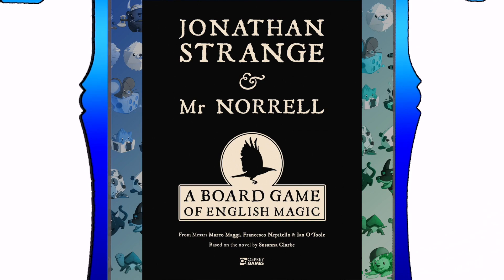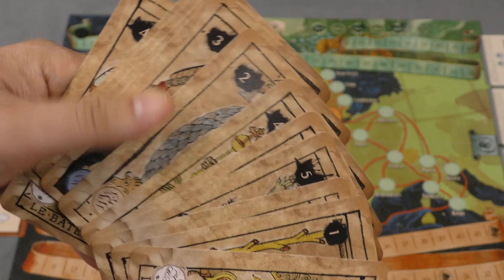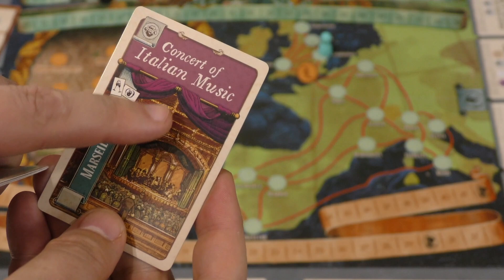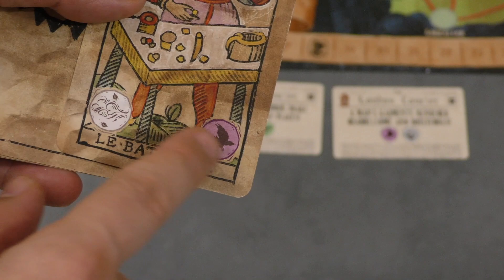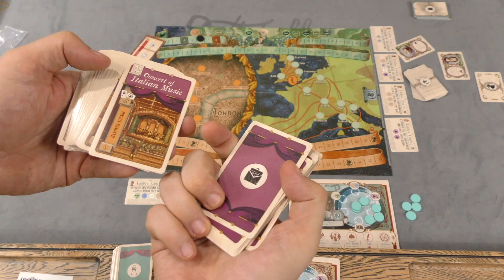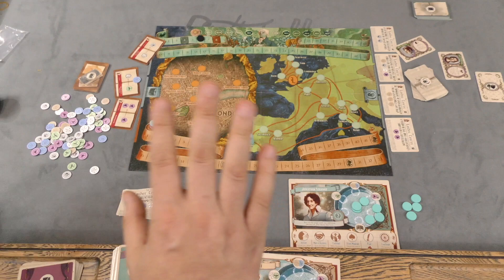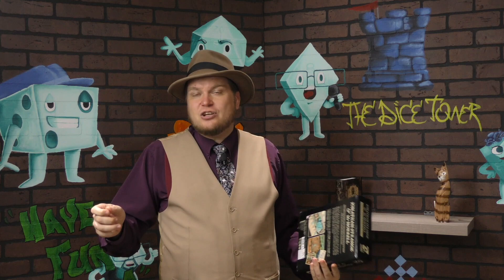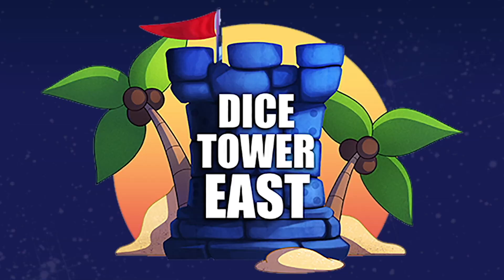Jonathan Strange & Mr Norrell: A Board Game of English Magic Review - with Tom Vasel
Tom Vasel takes a look at a game about magic & magicians!

00:00 - Introduction
01:48 - Overview
08:26 - Final Thoughts